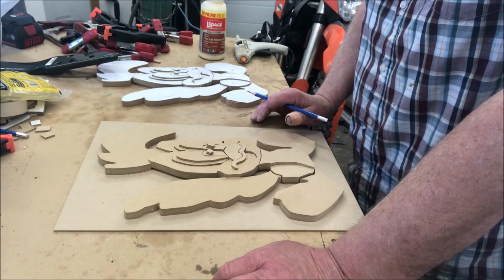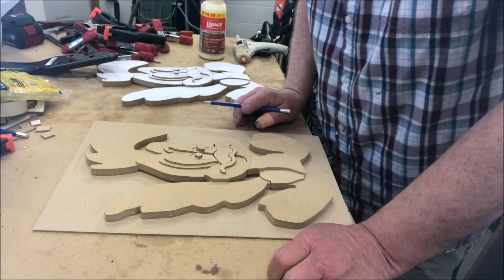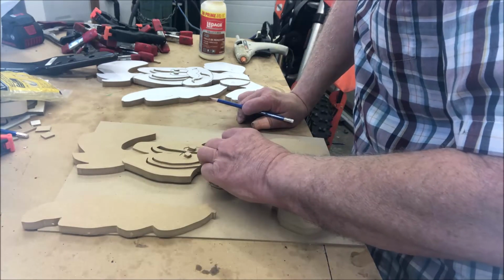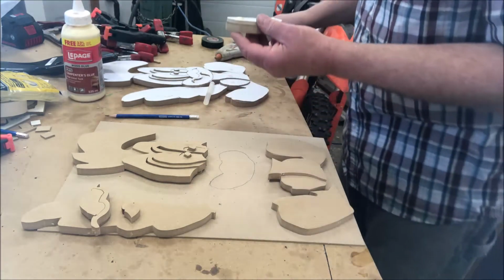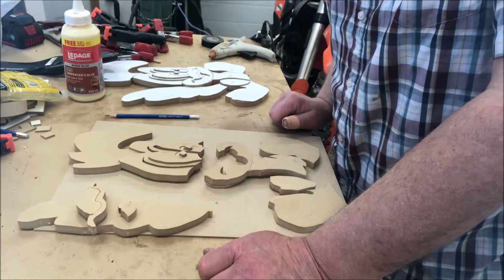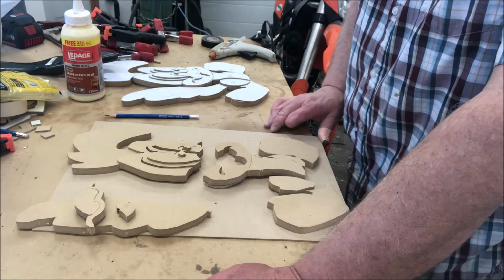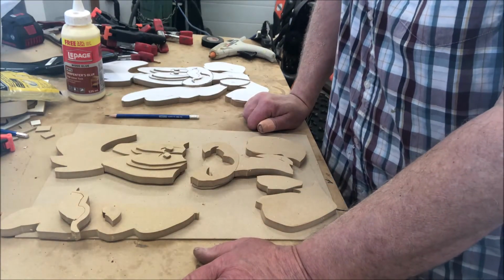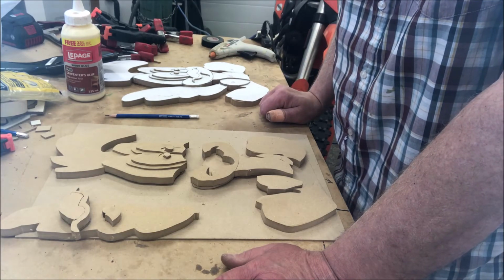Fastening the Project to the Backerboard